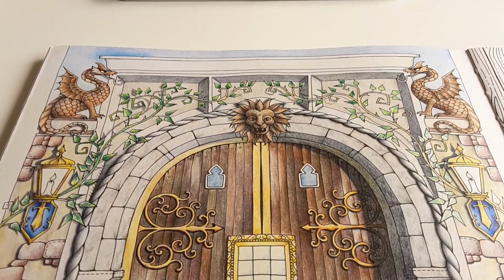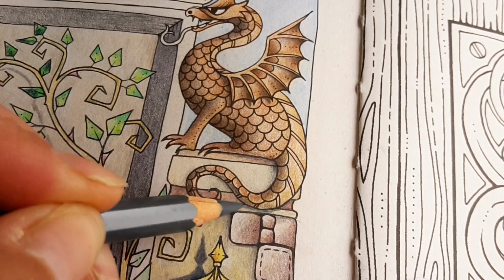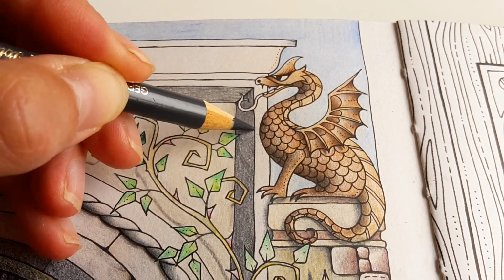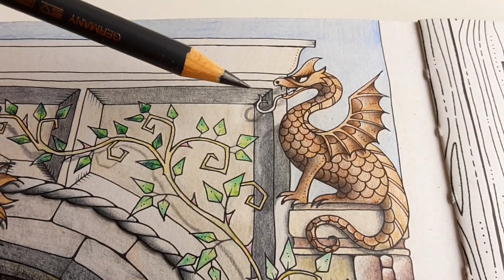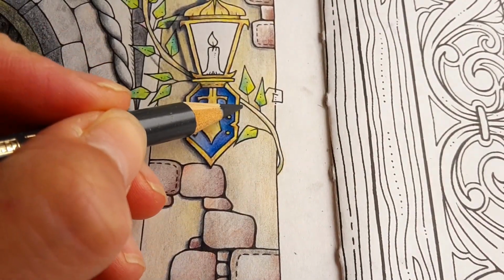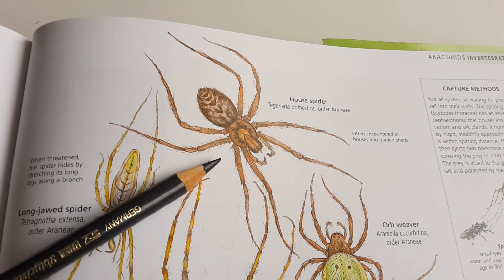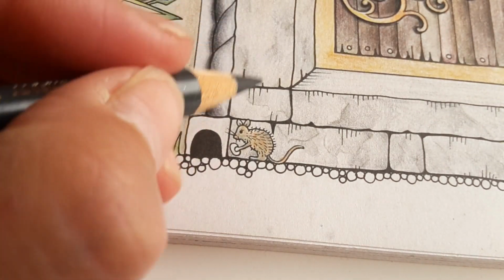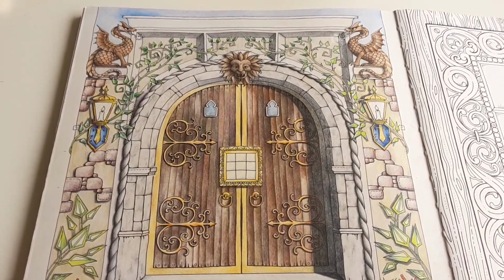Stones and Wood in Enchanted Forest- Episode 23 - More layering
Join the Colour Along Instruction Project!